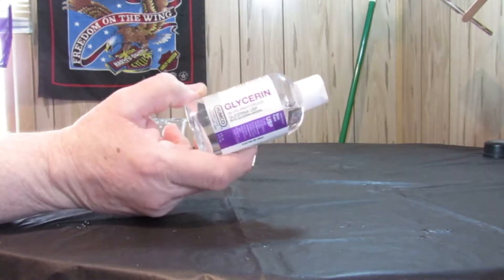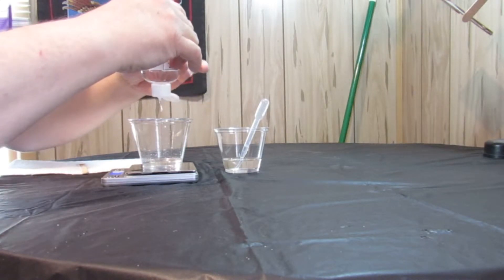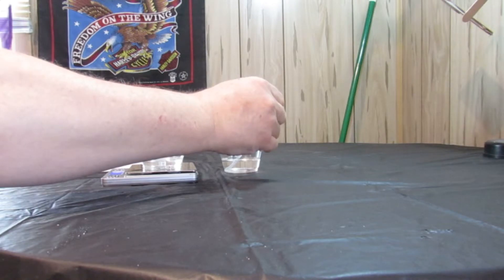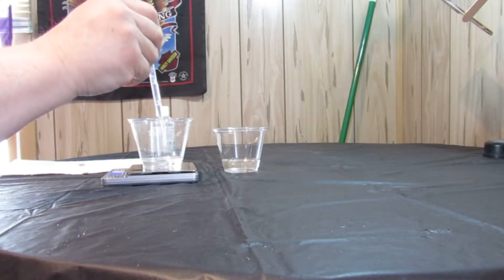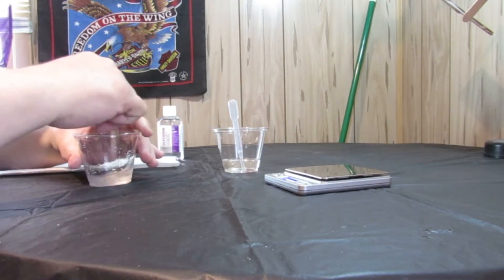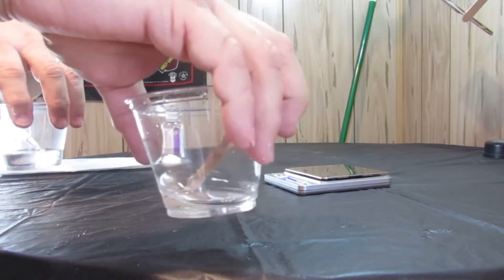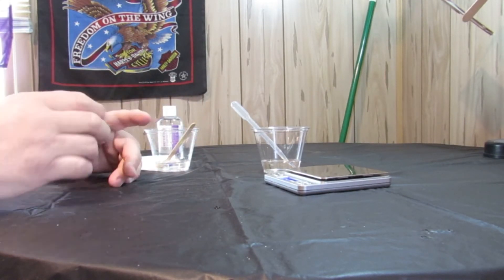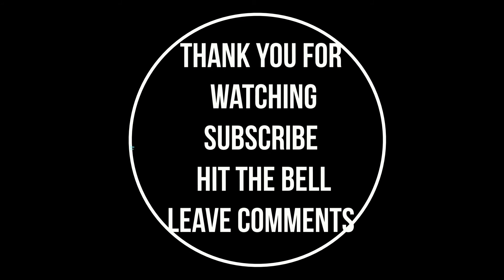Quick Tip # 1 Retarder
Thanks for checking out my channel. I also appreciate shares. and comments. I will be trying to start out with uploading new videos on Monday afternoon and Friday afternoon.

D & D Creations Fine Art

Show less